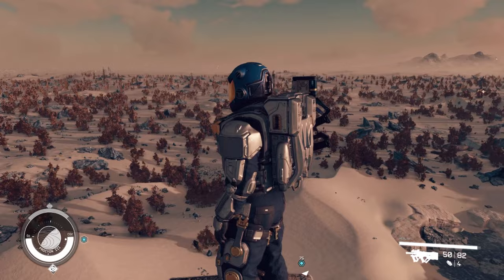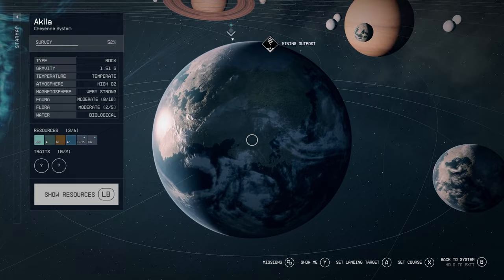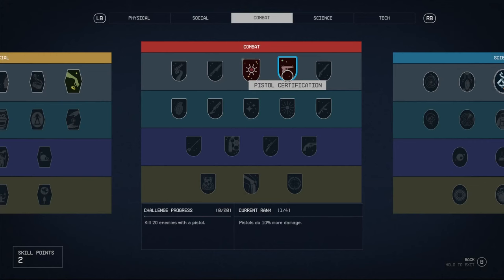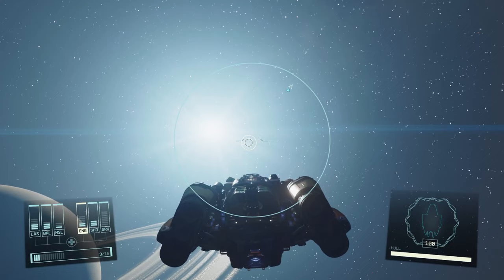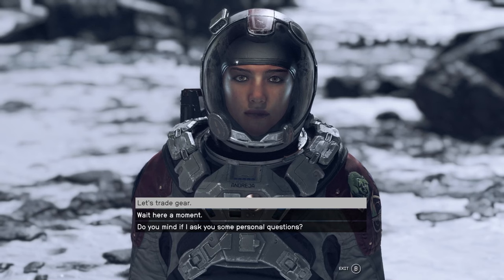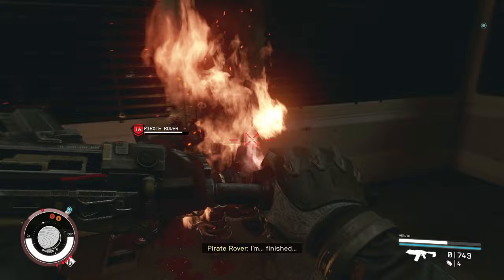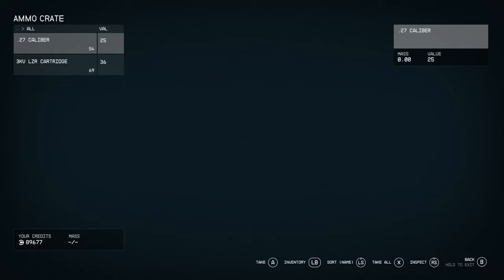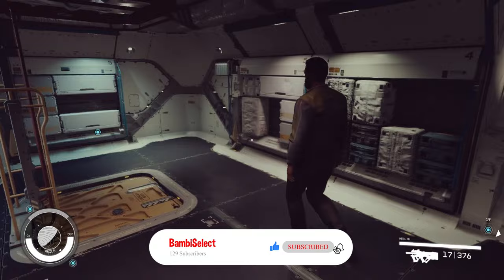A Beginners Guide to Starfield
This game is so huge this tutorial doesn't even scratch the surface but I hope it helps those in need!

Let me know any ideas for any future videos!